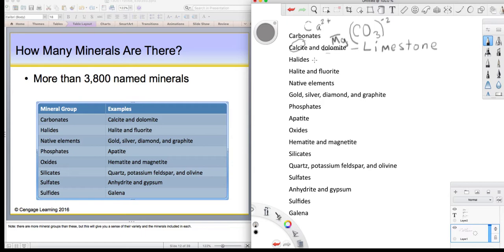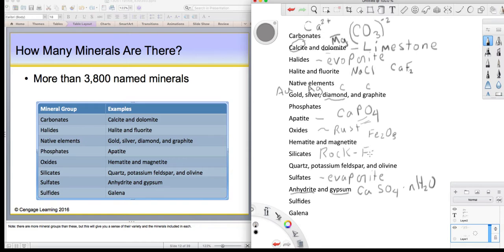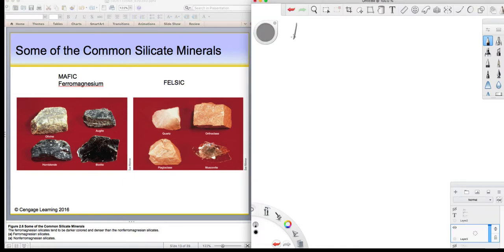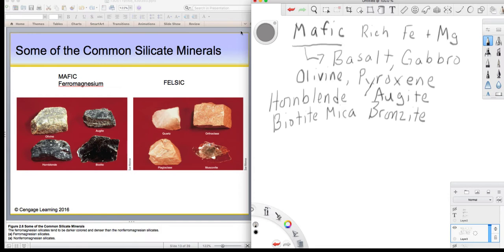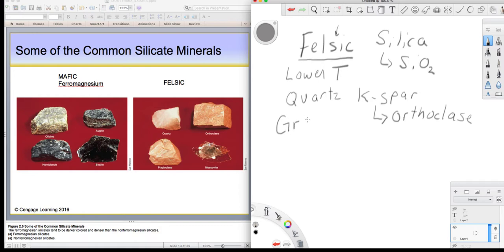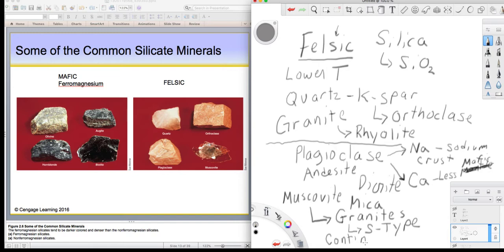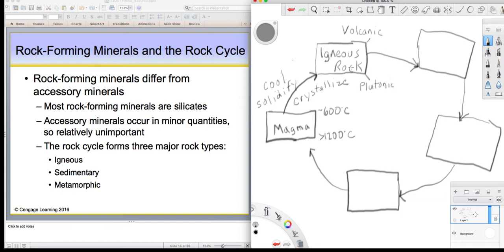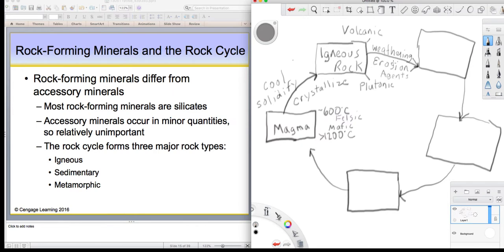Mineral Groups and Rock Cycle Intro